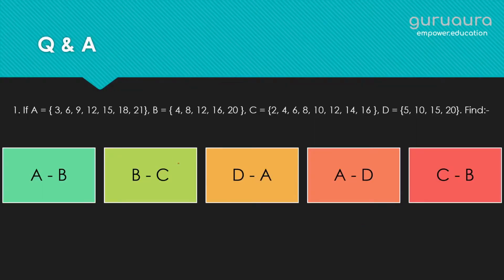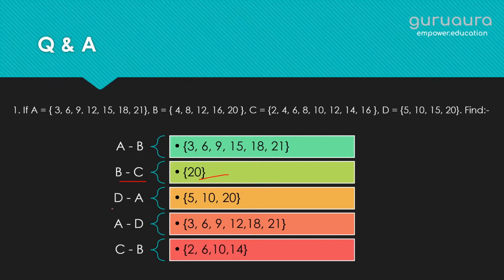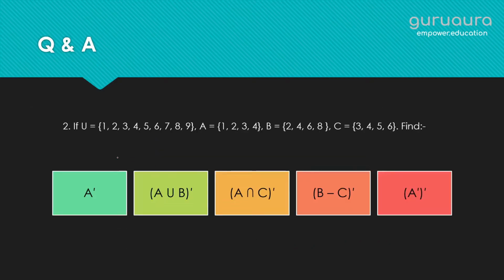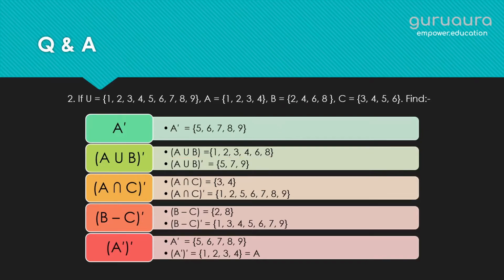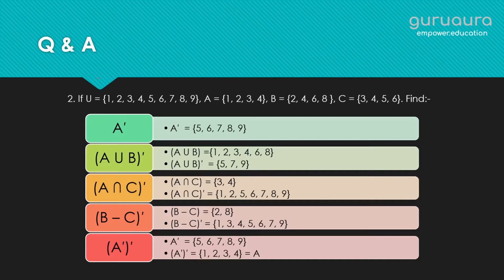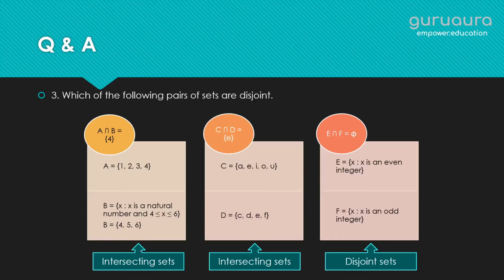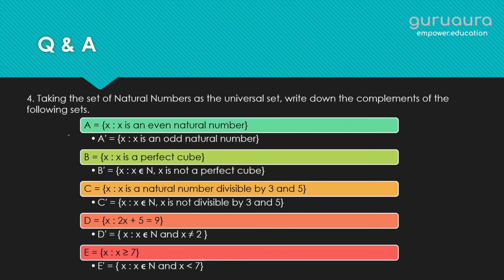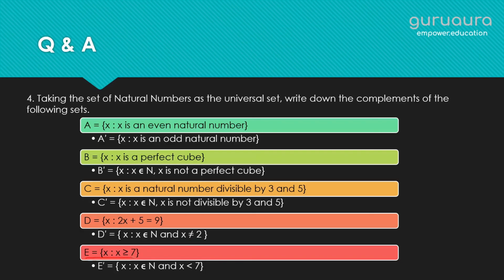Practice questions on Difference of Sets, Disjoint Sets & Complement of a Set.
In this video we will look at some practice questions on Difference of Sets, Disjoint Sets & Complement of a Set to understand the concept of sets we have learned so far in previous videos of sets.

You can register at guruaura.com website for:
1. Courses on Mathematics and Physics.
2. Questions and Answers (Q&A) forum where you can post your questions for any of your doubts and also can answer question that other people are struggling with.
3. Online live classes (soon).